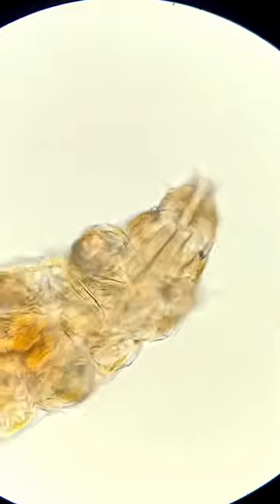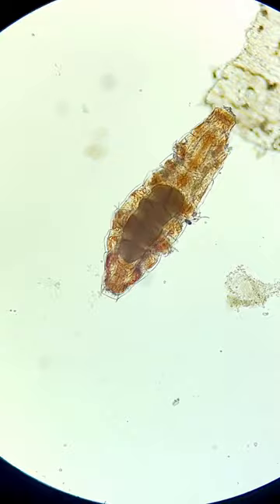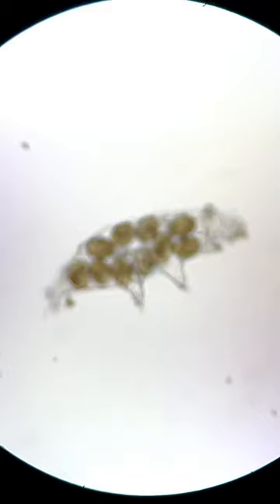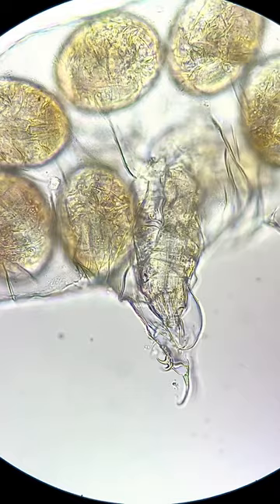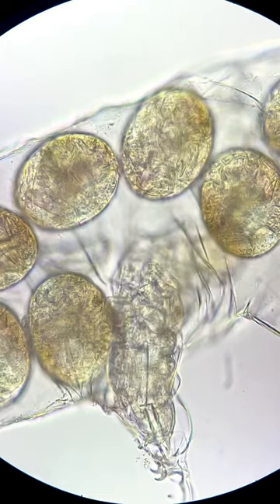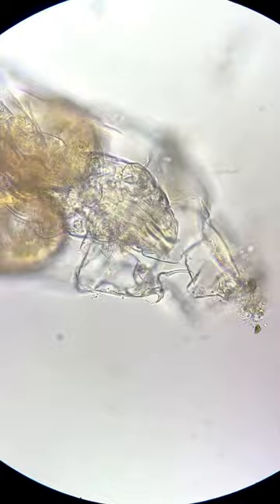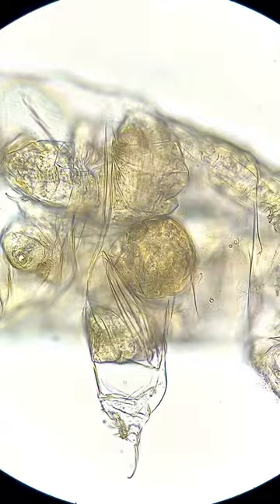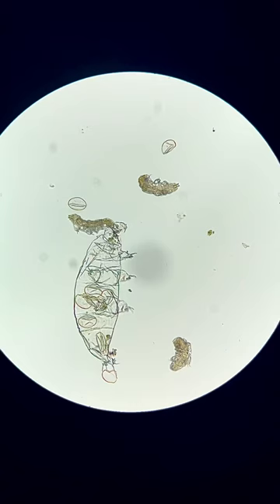Tardigrades hatching under the microscope!